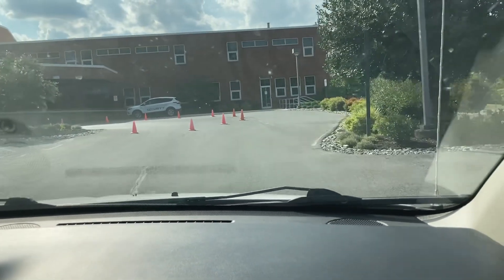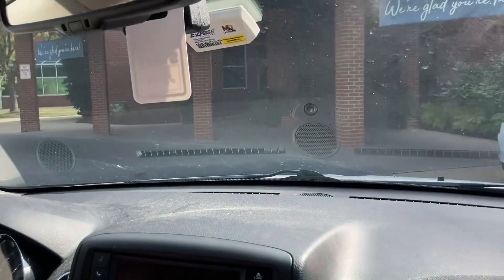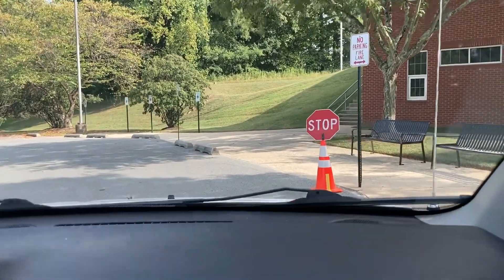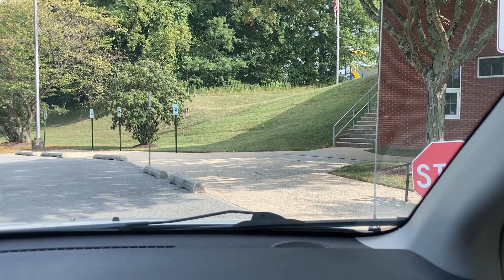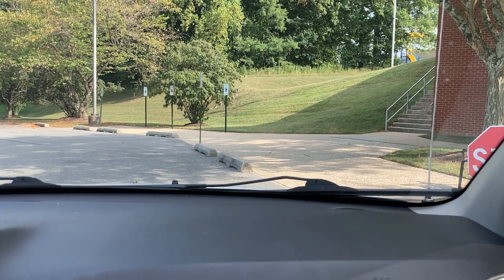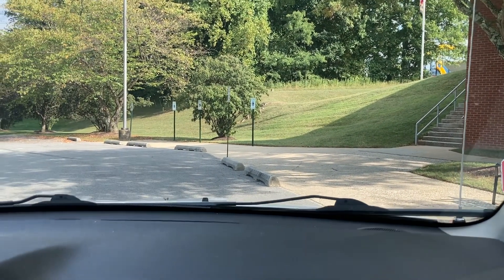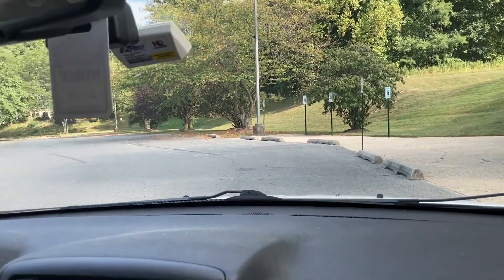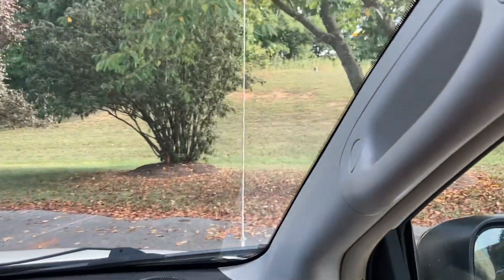August 27, 2023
Chapelgate Christian Academy lower school carpool video 23-24￼￼￼￼